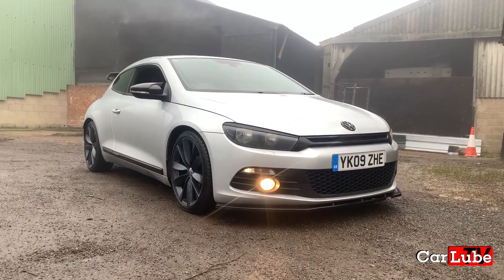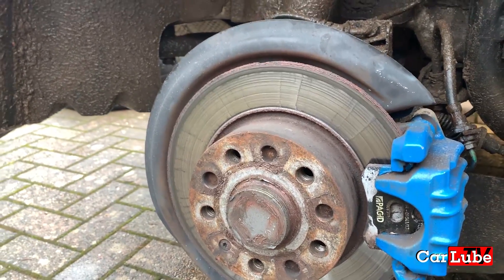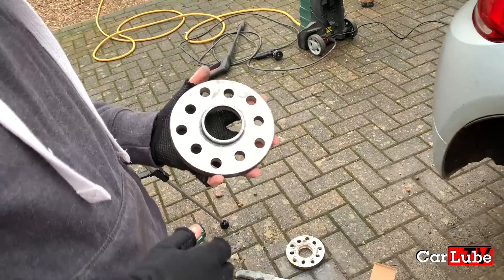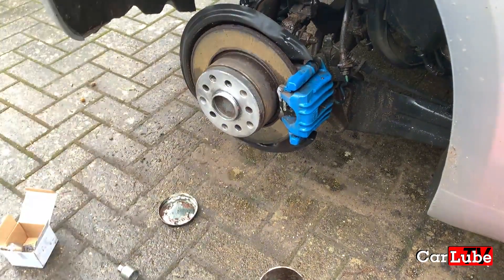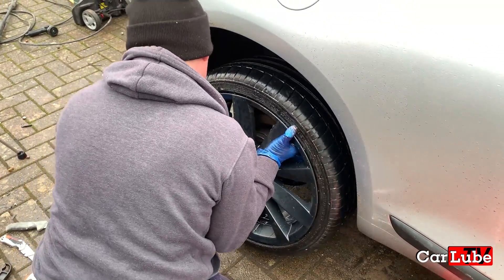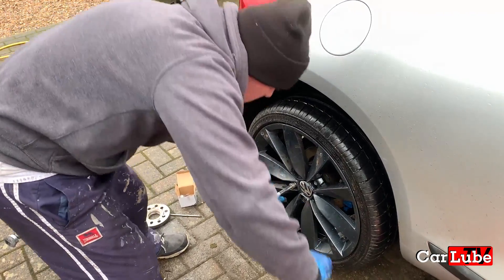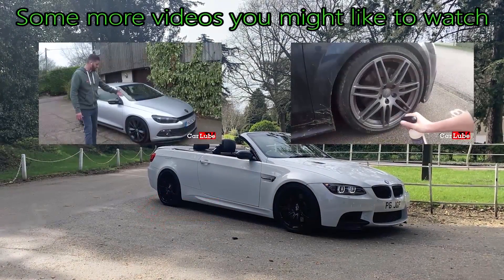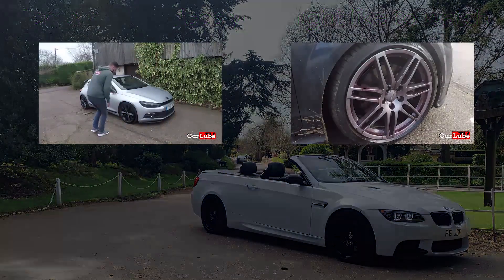VW Scirocco - 20mm Wheel Spacers - How Wide Can You Go?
In this ‘How To’ video we are going to install some 20mm wheel spacers to my VW Scirocco 2.0 TSI.